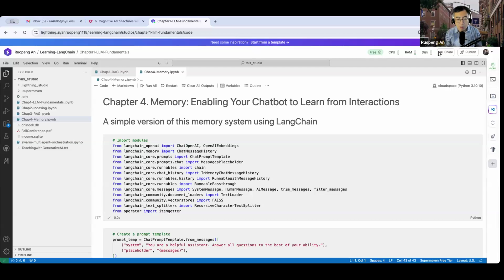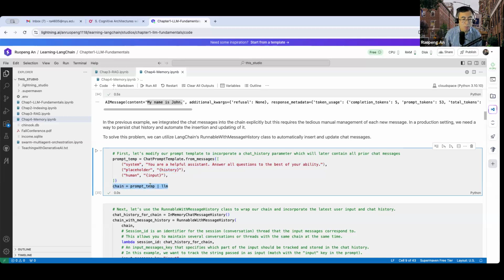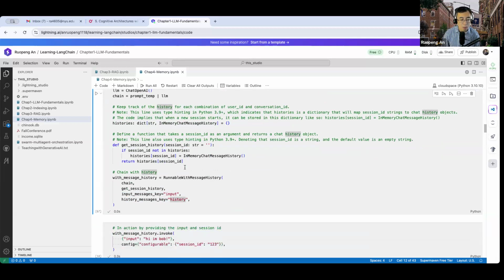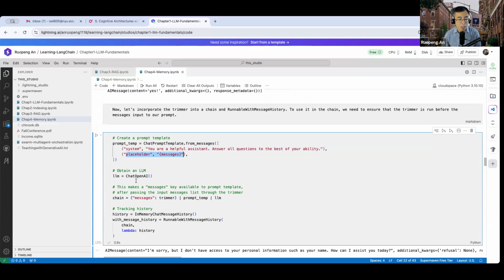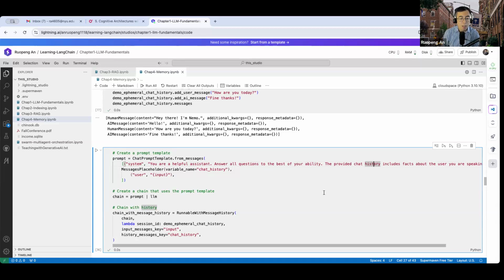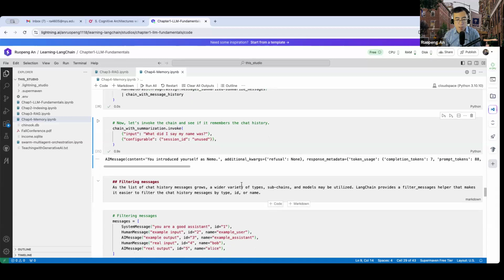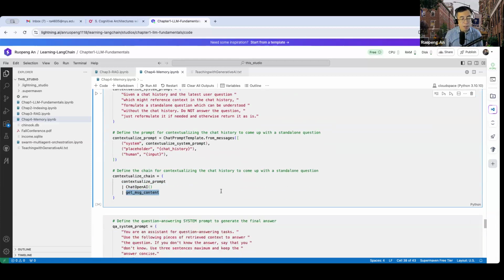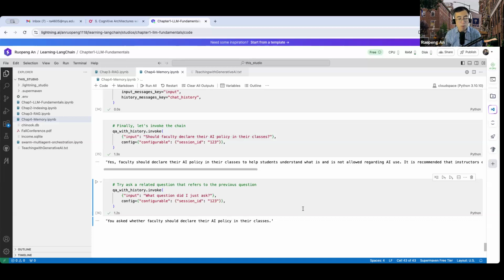Add Memory to Chatbot and RAG Using Langchain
Content summary: This tutorial shows you various ways you can add memory to your chatbot or retrieval-augmented generation (RAG) pipelines using LangChain. Examples include adding session-specific chat history, trimming chat history, summarizing chat history, filtering chat history, adding chat history to prompt-LLM chain, and adding chat history to RAG pipeline.